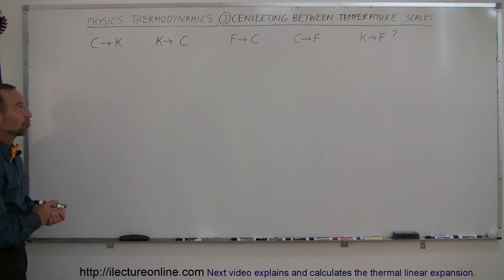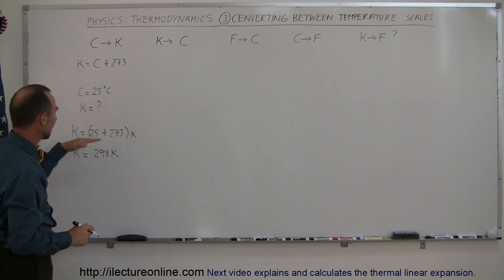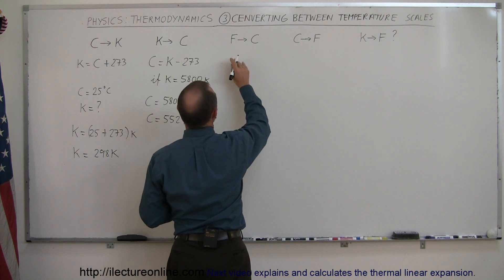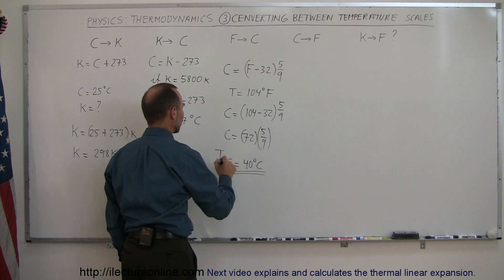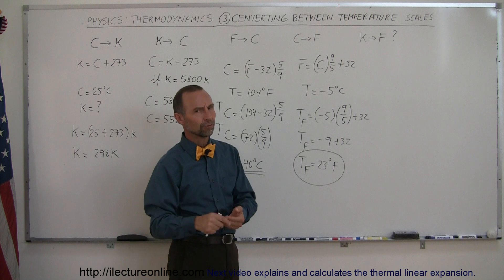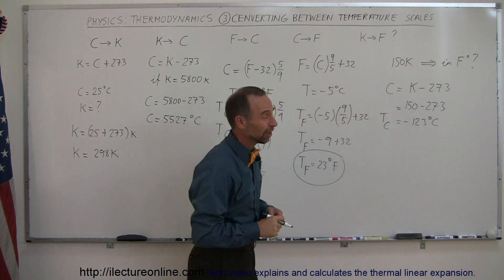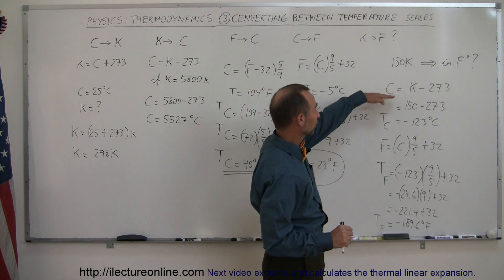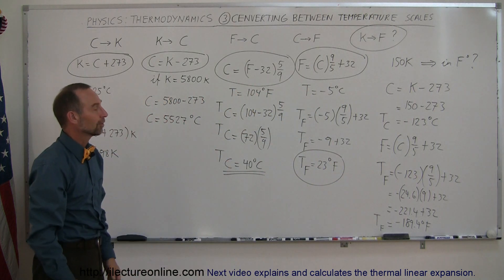Physics 21.5 Temperature (3 of 3) Converting Between Temperature Scales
In this video I will show you how to convert between the temperature scales of centigrade, Fahrenheit, and Kelvin.